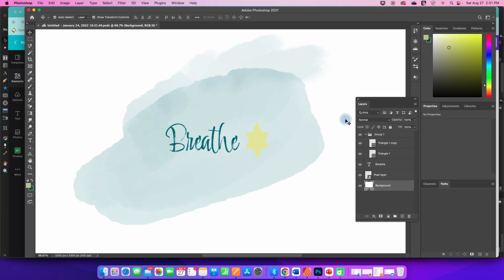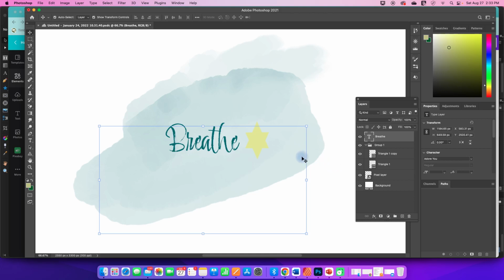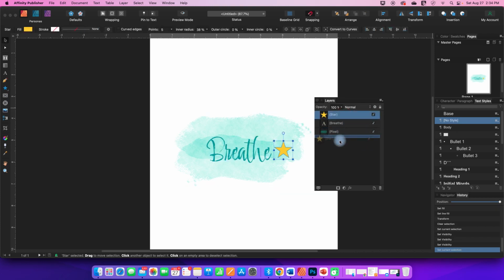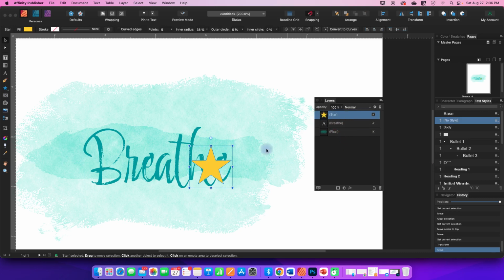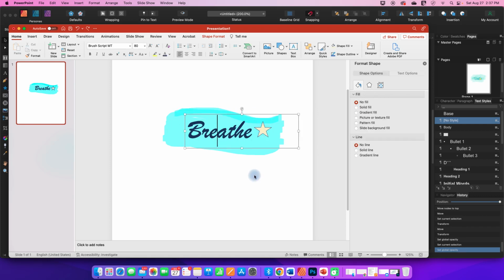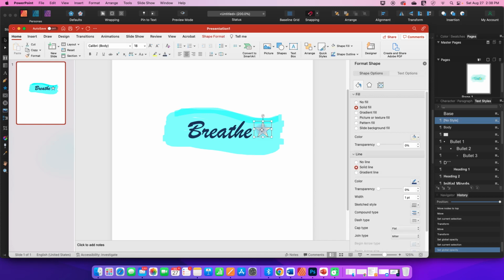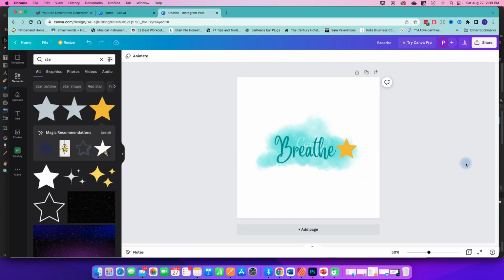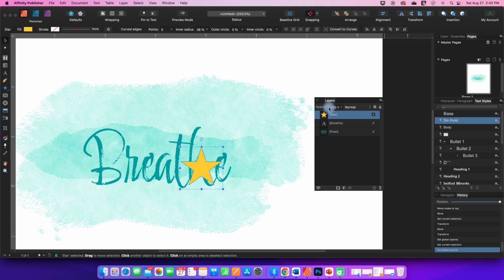Layers Explained: What it is, using them & transparency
Are you new to working in graphics software and not quite sure what a layer is? Did you know Powerpoint and Canva have layers, not just the pro tools like Adobe and Affinity?

Let me show you what layers are, how they are handy for arranging your design elements, and how to adjust the transparency of a layer.

I will demonstrate the concept of layers in Photoshop, Affinity Publisher, Powerpoint and Canva so we can see how they are all very similar with just a few minor differences. (This also applies to Adobe Illustrator and InDesign, and Affinity Designer and Photo even though I only demonstrate this in Adobe Photoshop and Affinity Publisher).

Intro
:59 What is a layer?
1:35 Layers in Photoshop
3:04 Layers in Affinity Publisher
5:18 Layers in Powerpoint
7:45 Layers in Canva
8:29 Recap